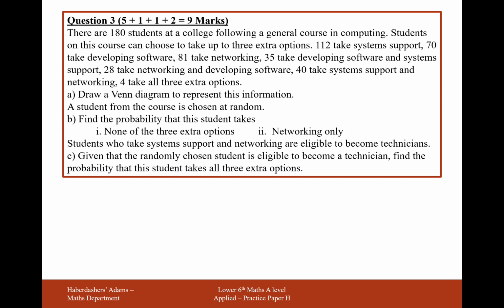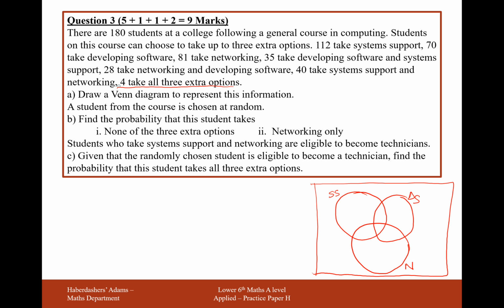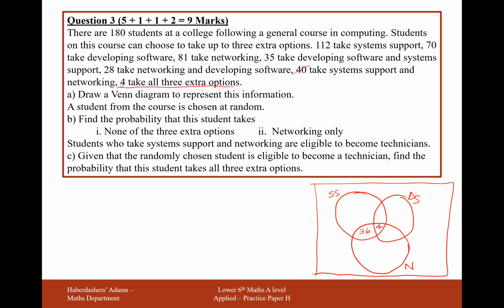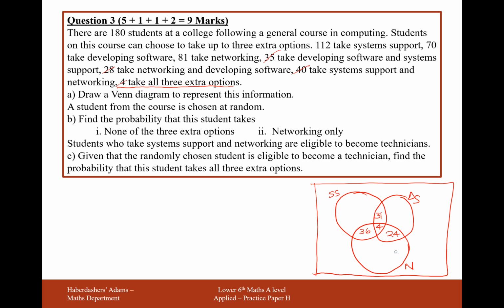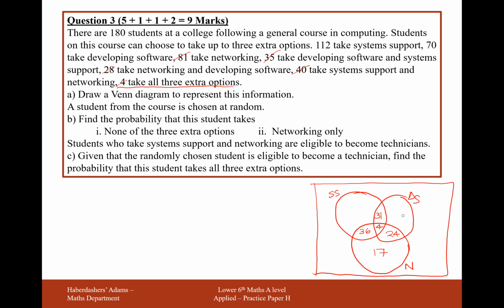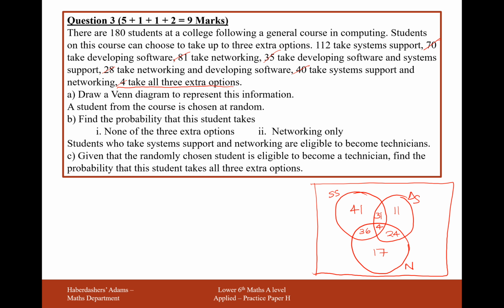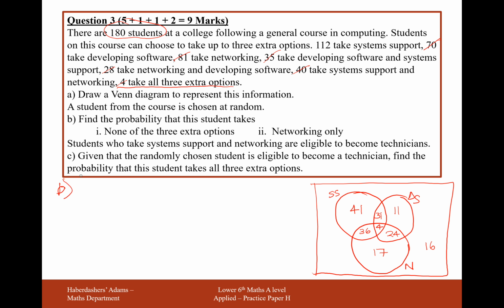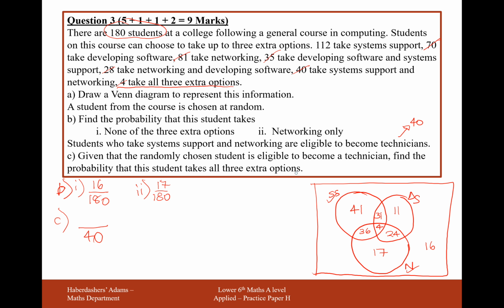AS Maths - Applied - Practice Paper H - Q3